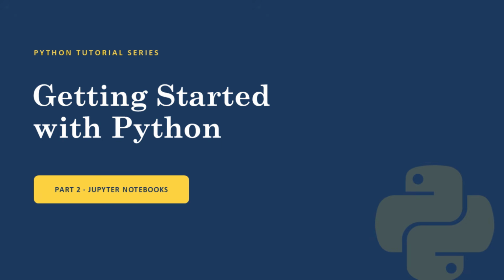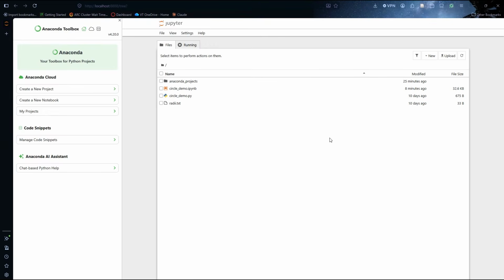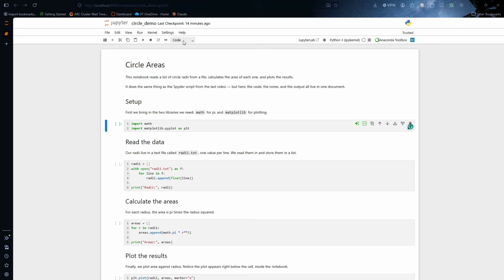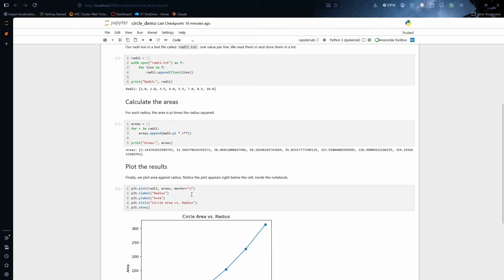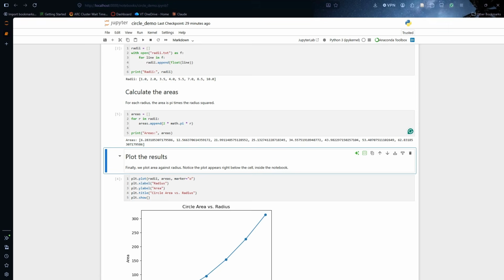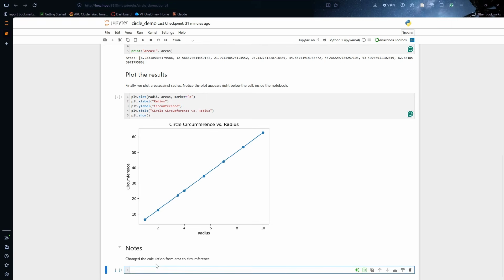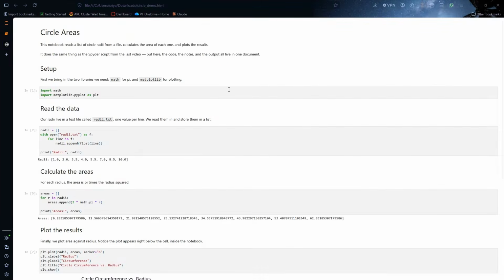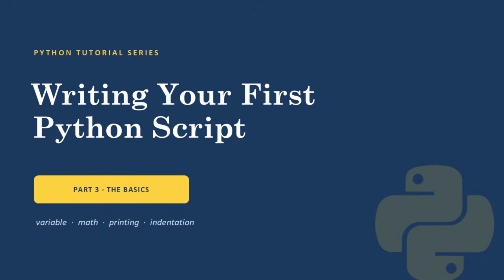Getting Started with Python: Jupyter Notebook [Part 2]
Part 2: This one covers Jupyter Notebook, which is another way of working with Python that mixes code, notes, and results together in one file.

To export directly to PDF, Jupyter needs a LaTeX installation.

0:00 Intro
0:25 What is a notebook?
1:10 Launching Jupyter from Anaconda prompt
2:40 The file browser
3:45 Touring the notebook
4:50 Running cells
6:20 The kernel and run order
7:35 Editing and re-running
9:00 Adding your own cell
10:05 Saving and exporting
12:25 Shutting down properly
13:00 Spyder or Jupyter?
13:40 Recap